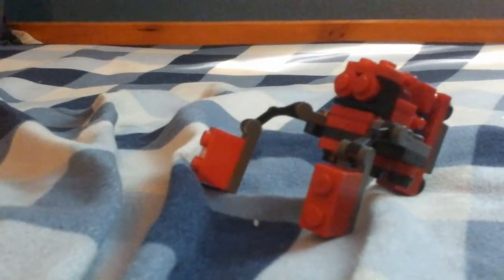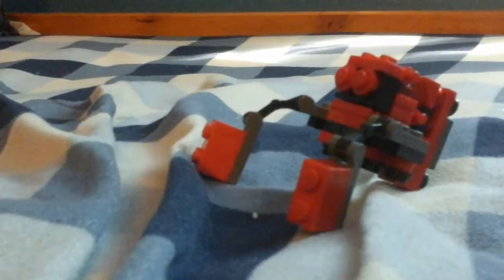Transformers rotf lego mini devastator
My lego mini devestator from trans formers rotf